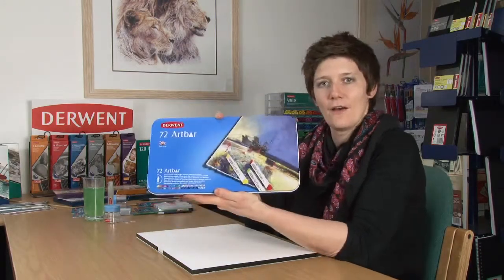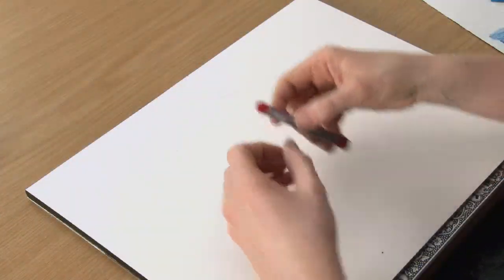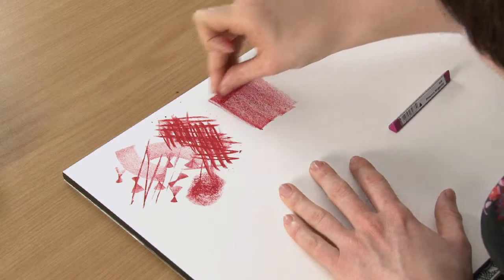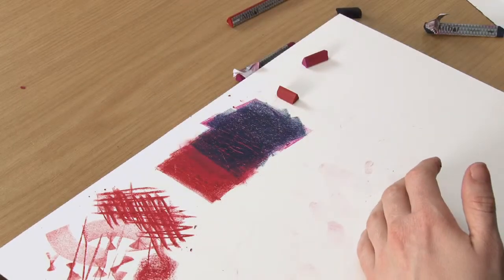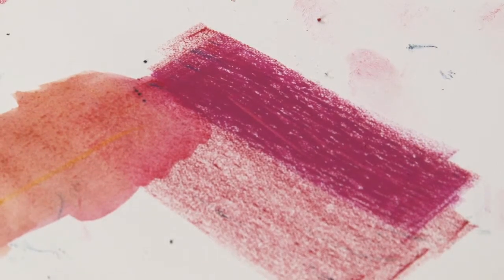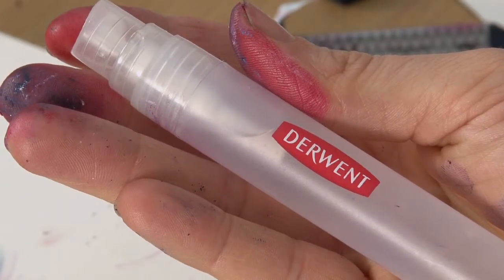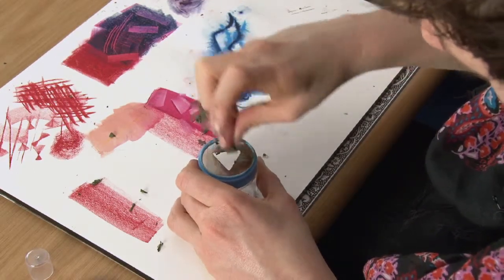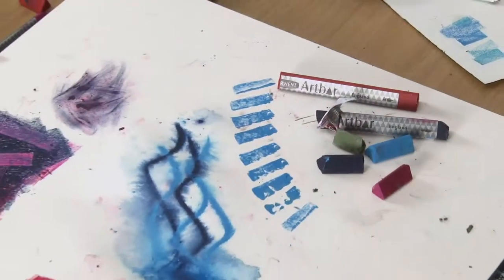Using Derwent Artbars - ARTdiscount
Artist and Derwent Product Manager, Sarah Taylor explains all about the new Derwent range; Artbar and how to use them to great effect.